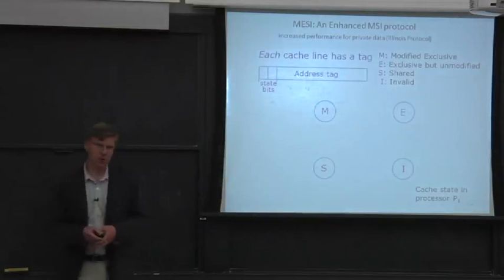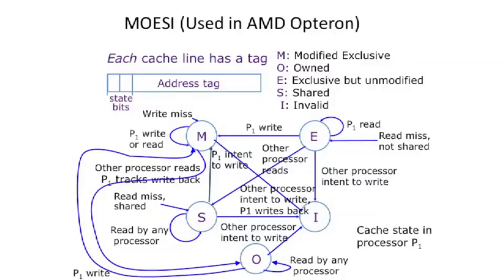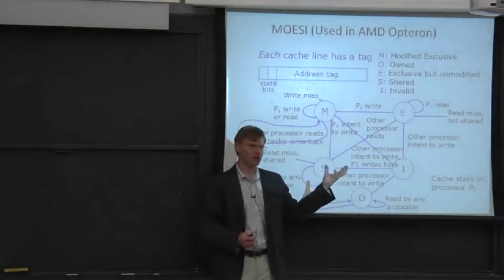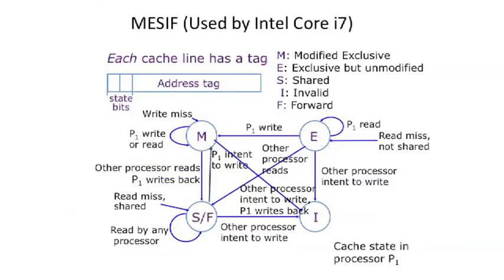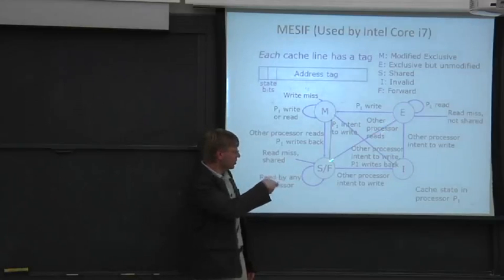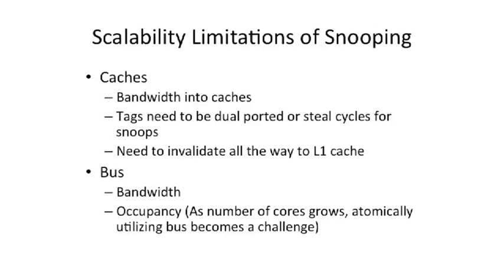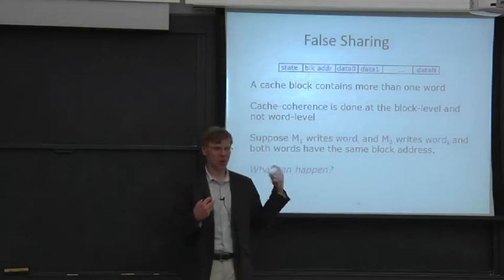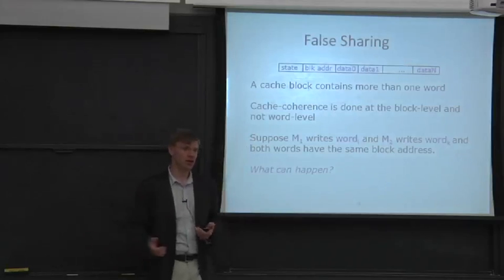COMPUTER ARCHITECTURE || 01 L19S1 More Cache Coherence Protocols 21 16